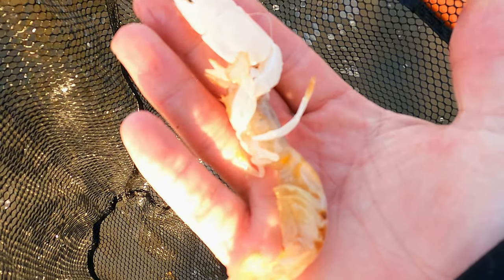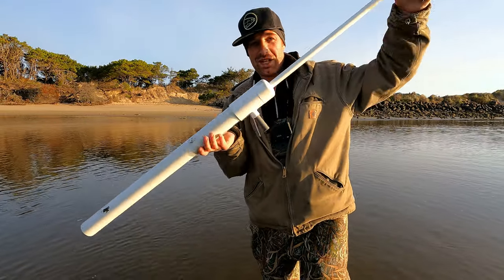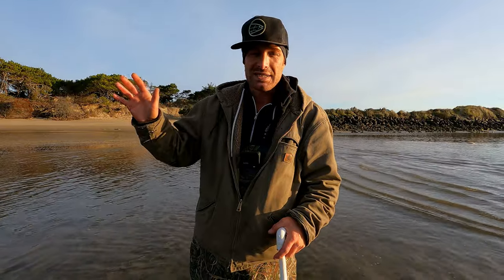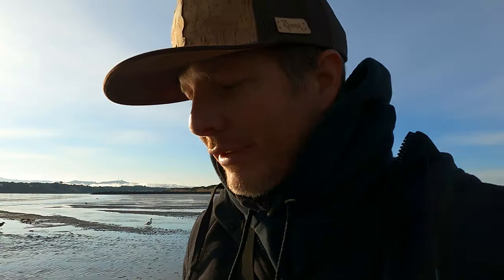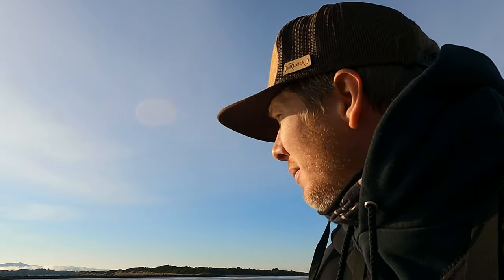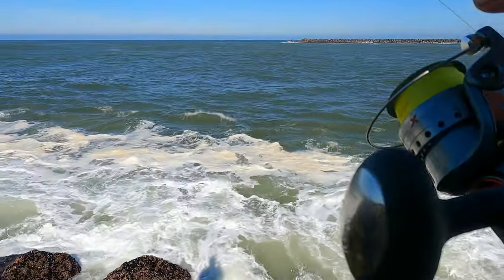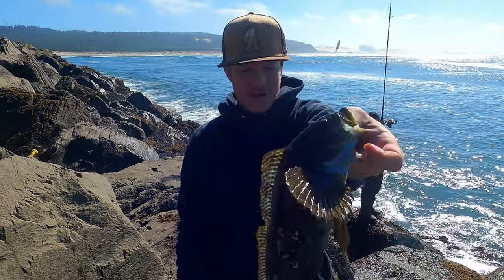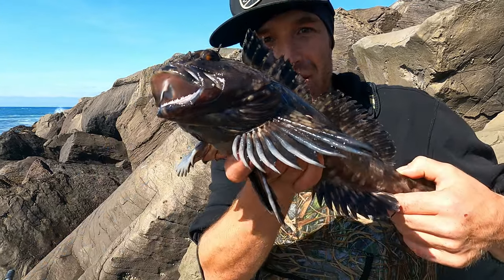Jetty Fishing Made Easy -BEST BAIT EVER- Oregon Coast Fishing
Jetty Fishing Tips and Tricks - Catching Bait to Catching Fish

Another awesome day on the Oregon coast fishing, We started our morning by pumping fresh Sandshrimp. When your just looking for a day of surf casting or etty fishing, Sandshrimp is unquestionably the single best jetty and surf casting bait use could use... It wont catch you a Lingcod or a Halibut too often , although it does happen..., But you'll limit out on Greenling in an afternoon... Swimbaits can be expensive and when you know how to pump sand shrimp it's never a bad Idea to grab a few on your way to beach.
Always a blat to have a reel fishy day in the NW sunshine!. Hope you enjoy.

Gear we use and reccomend
                         (using these links supports the channel some too...)

Rods , Reels , Combos , Etc….
Ugly Stik Elite Spinning Rod
Ugly Stik Tiger Spinning Rod, 7' - Heavy

I like these Quantum Optix. Surprisingly solid for the price, but they’re not made for salt water so make sure to rinse well if you dip them…

BRAID
4 Strands Braided Salt-Water-(High Vis White for Filming)

Go Pro Hero 9
Go Pro Hero 10
Cannon M50
Mavic Air 2 Drone